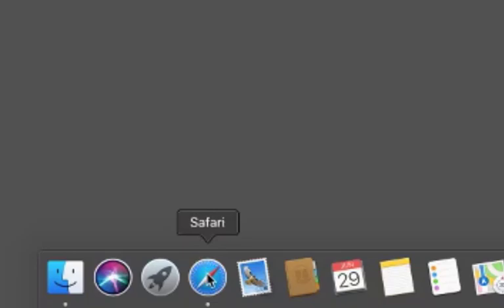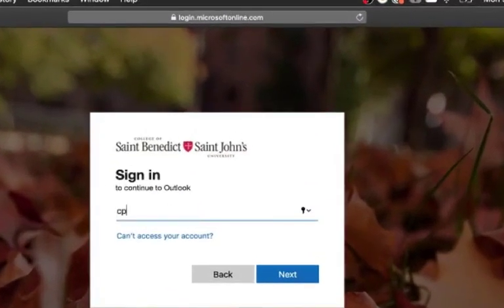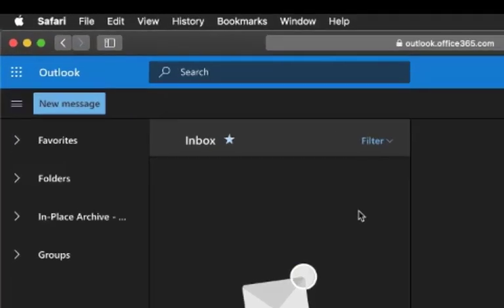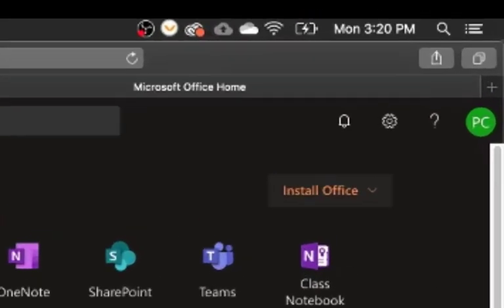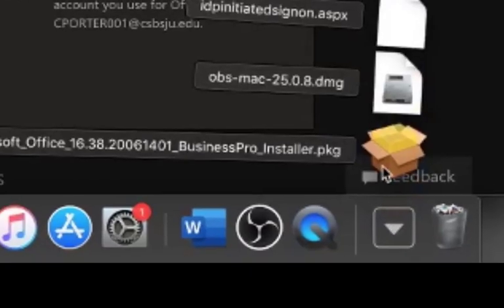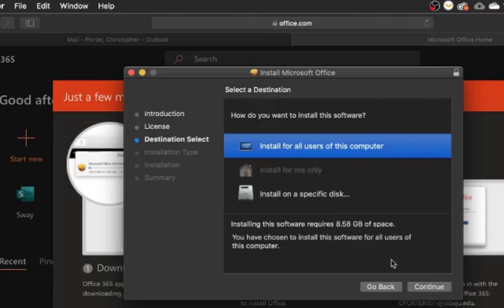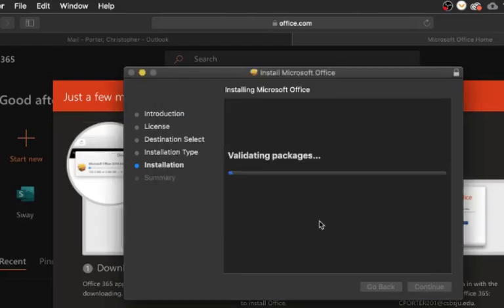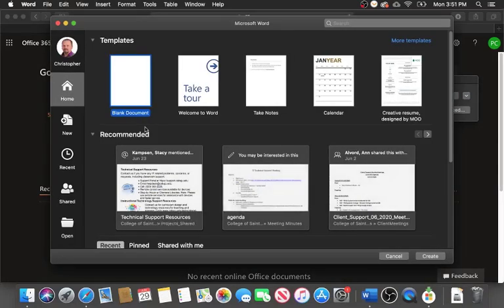iTech Tutorial - Installing Microsoft Office on Apple Devices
This video is designed to provide instructions on how to install Microsoft Office on an Apple desktop or MacBook.